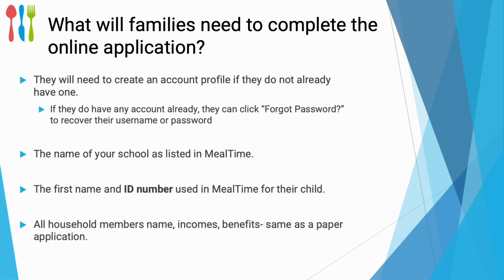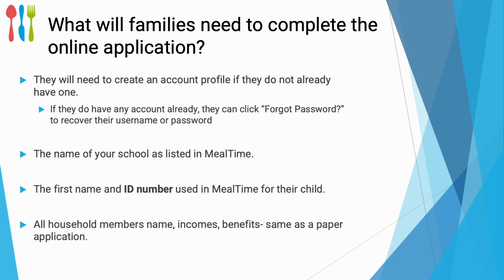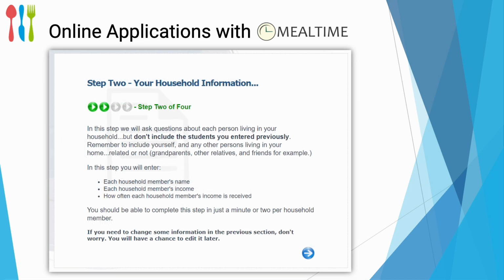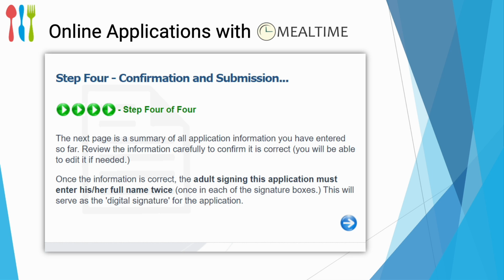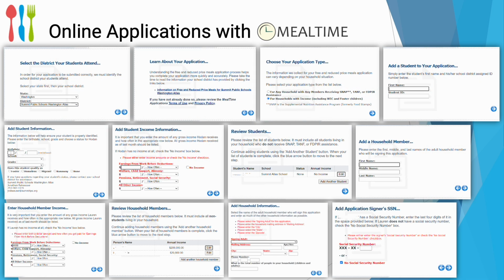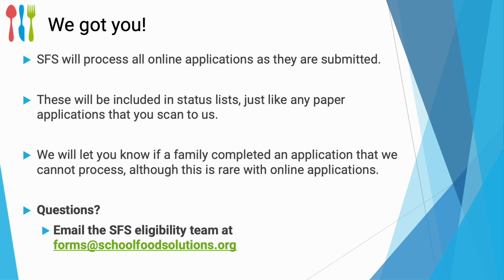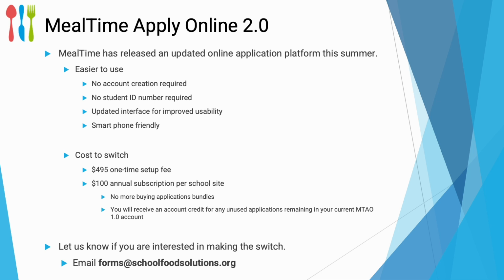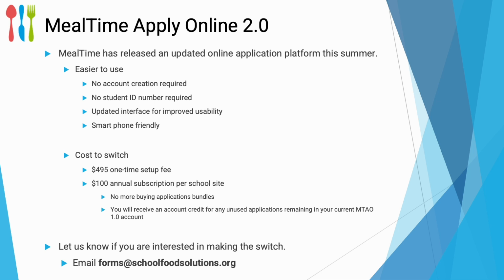School Food Solutions - MealTime Apply Online Training Version 1.0